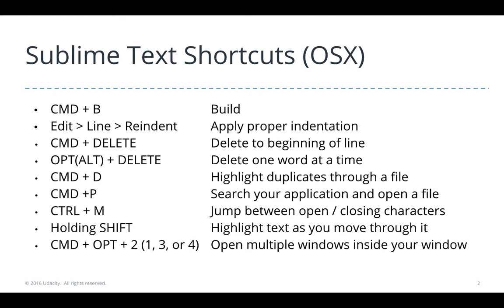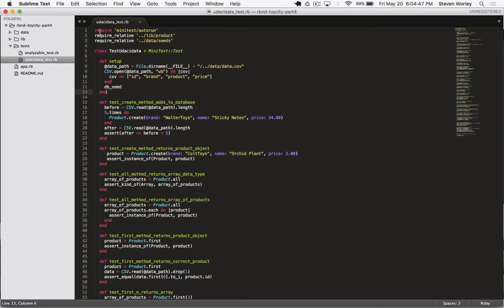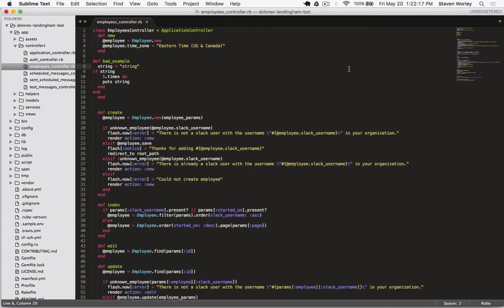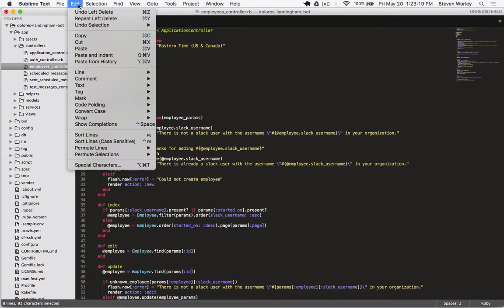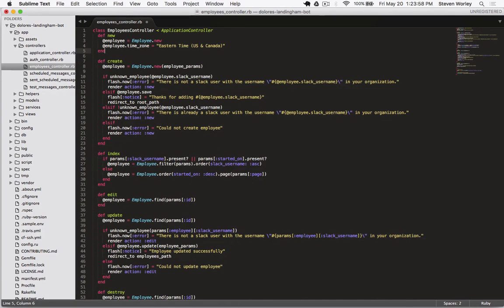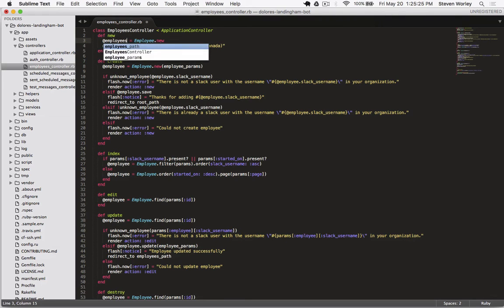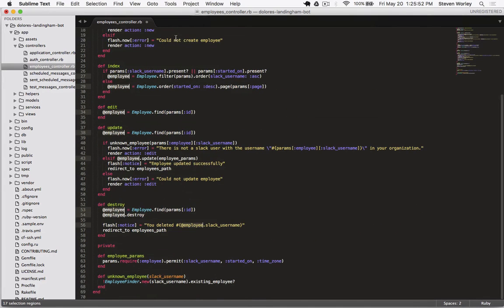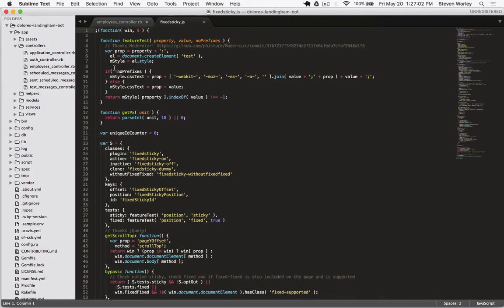Hacking Productivity: Sublime Text Shortcuts (OSX)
This video goes over some of our favorite time saving shortcuts in Sublime Text.